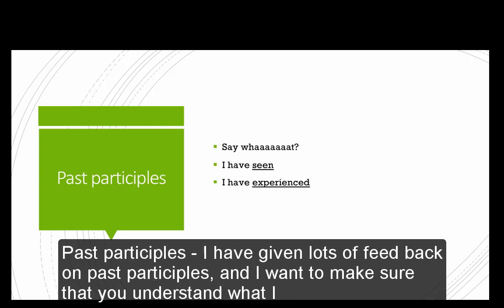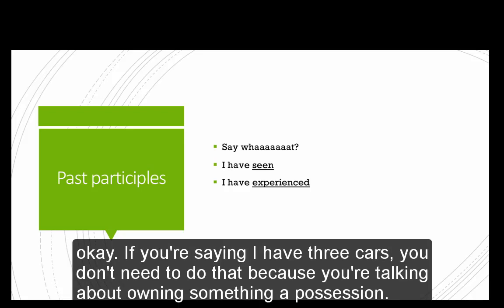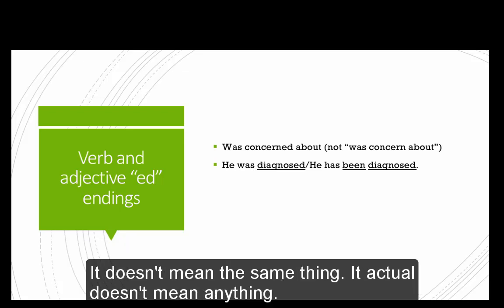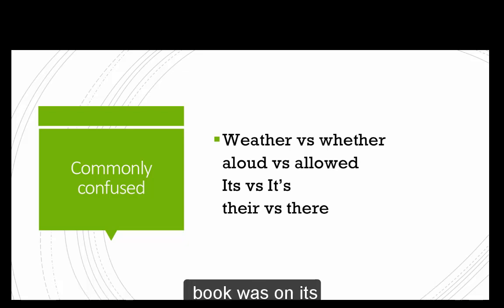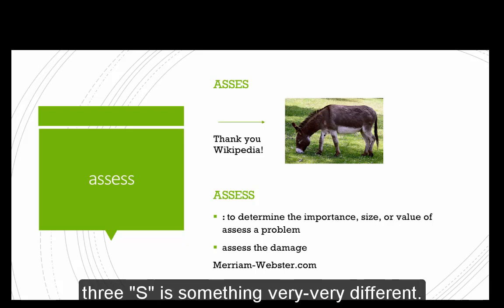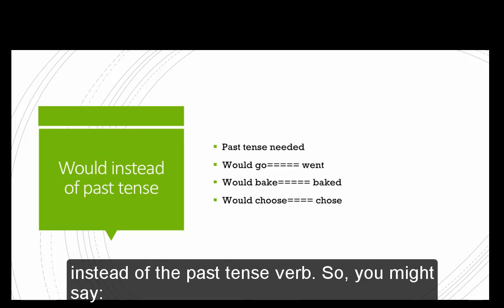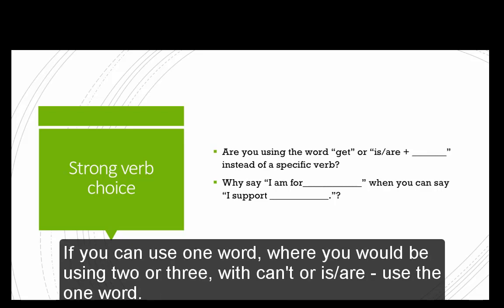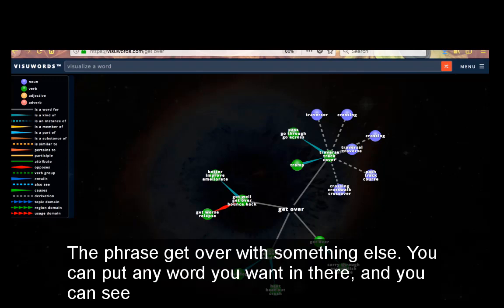Mortal Sins of Academic Writing 2.0